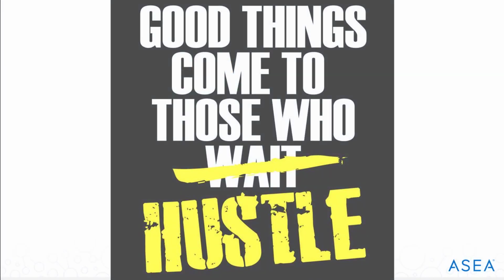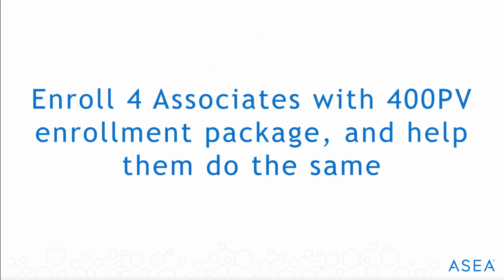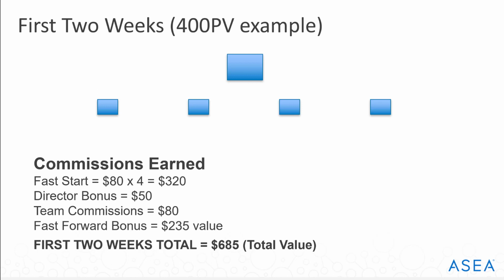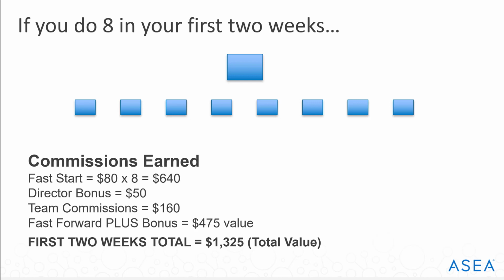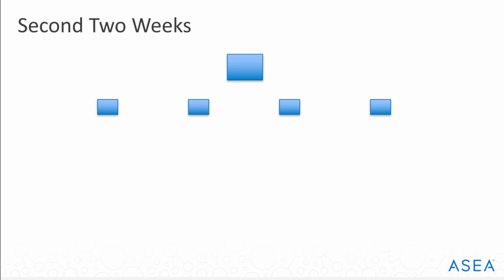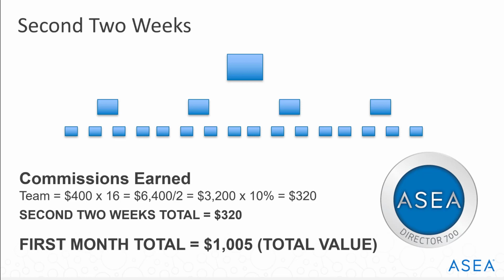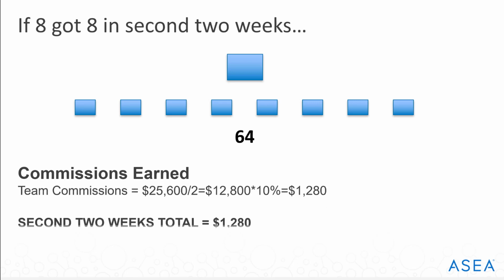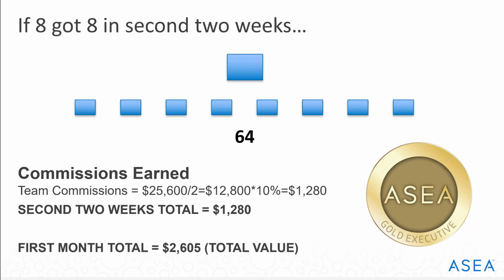180805 4x4 Duplication Model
Duplication model leveraging the Fast Forward/Fast Forward+ programs